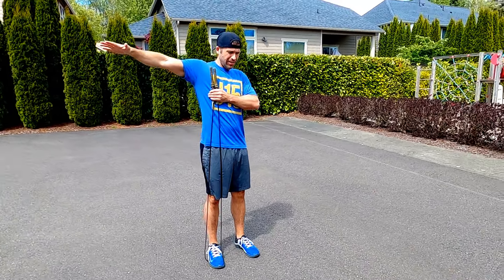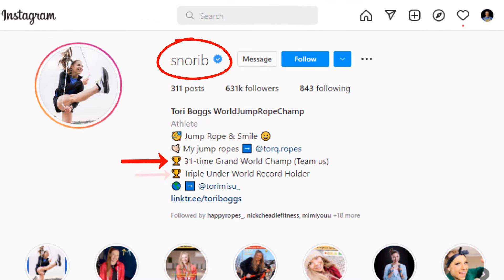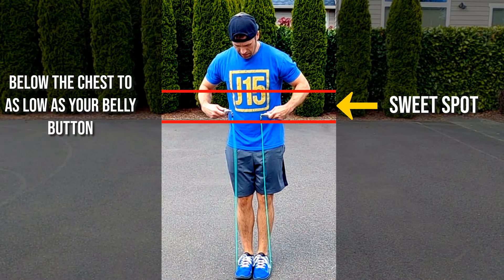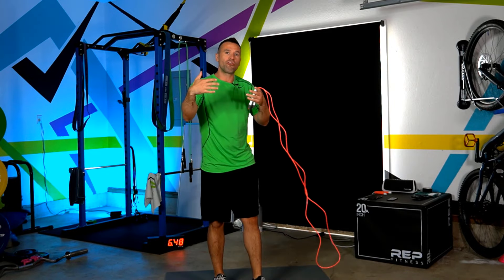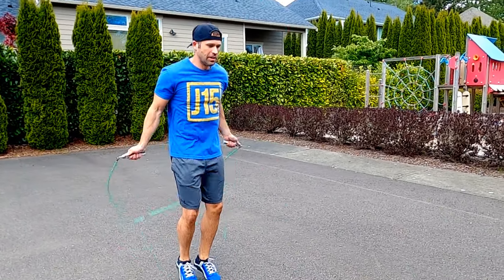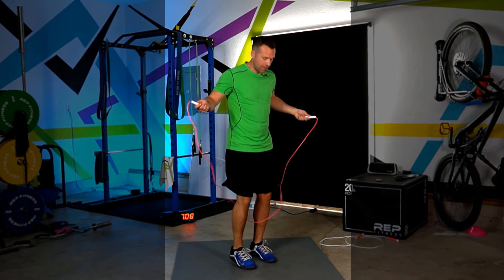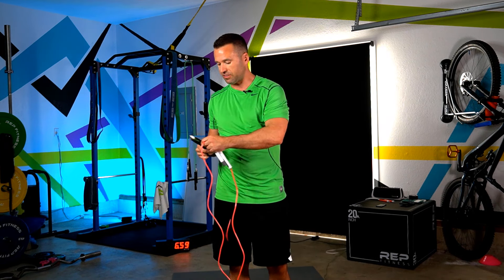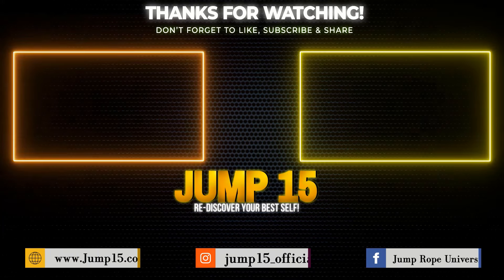STOP Sizing Your Jump Rope Like This | Learn from a PRO!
Jump rope sizing got you confused? I got you covered! In this video I show you the exact steps to get your jump rope to the perfect size FOR YOU.
▶Level Up Your Jump Rope Skills Faster Than Ever, Even If Your Brand New!
Join my FREE bi-weekly newsletter with over 1,809 other jumpers and get proven weekly tips to build your skills quickly while getting in the best shape of your life.

5mm PVC - Great for freestyle and flow
6mm PVC - Perfect for beginners and flow jumpers, Boxing style
Muay Thai 3.0 - Weighted rope to bring the challenge!